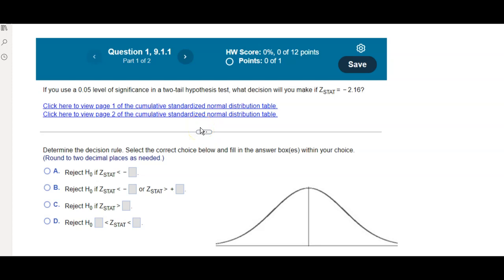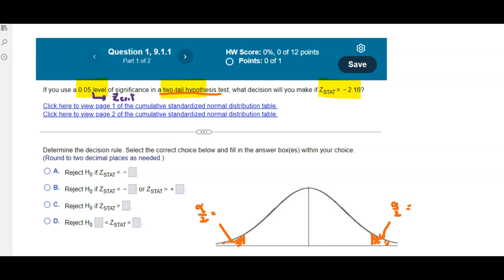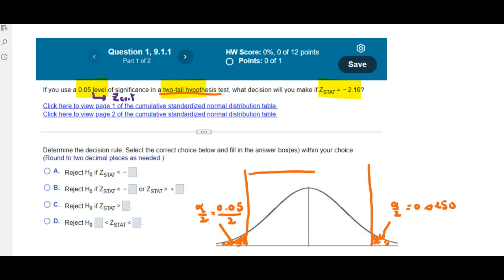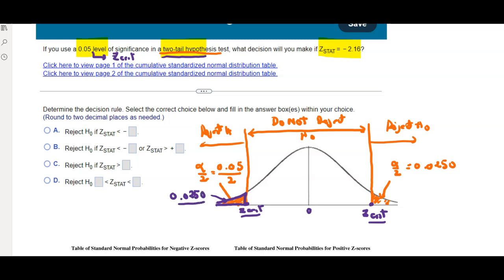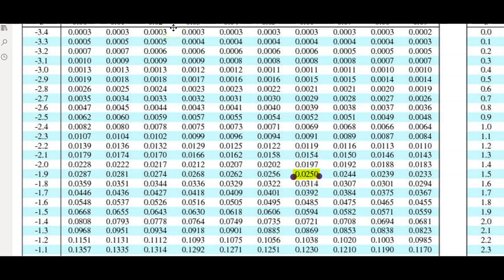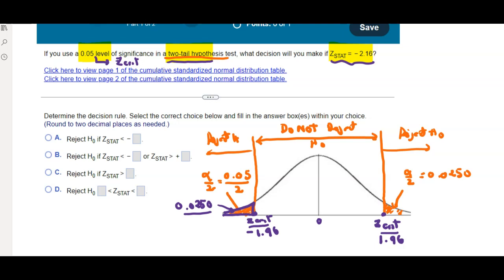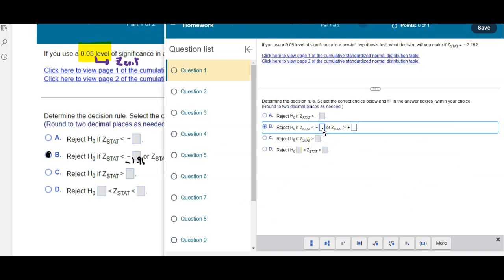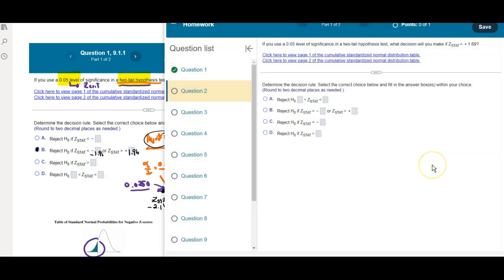Finding the Z-Criticall using the level of significance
If you use a 0.05 level of significance in a​ two-tail hypothesis​ test, what decision will you make if ZSTAT​=-2.16?